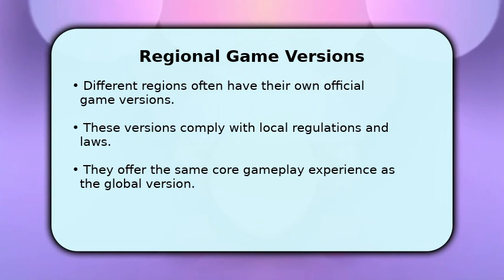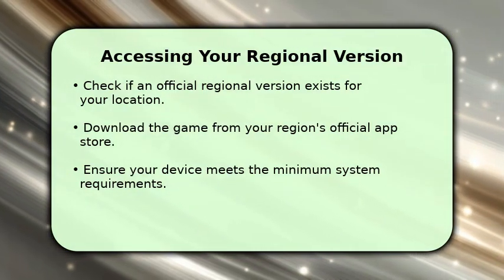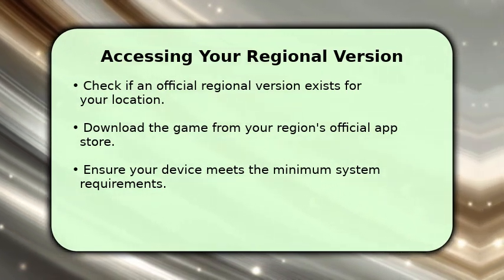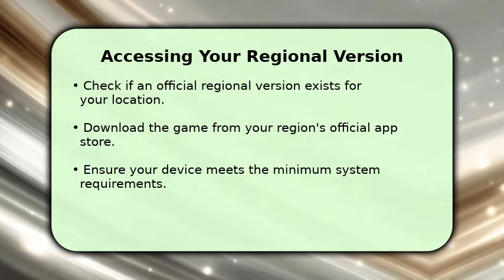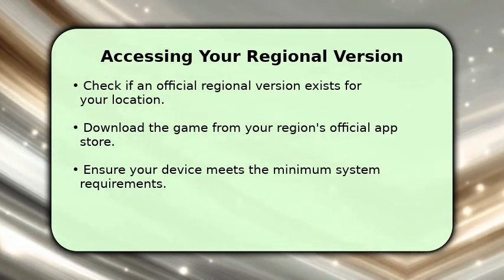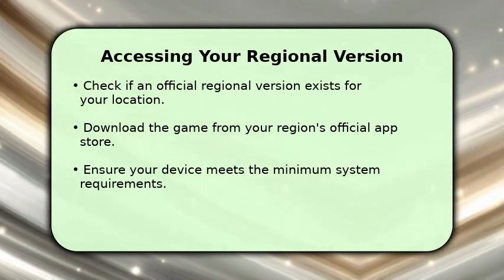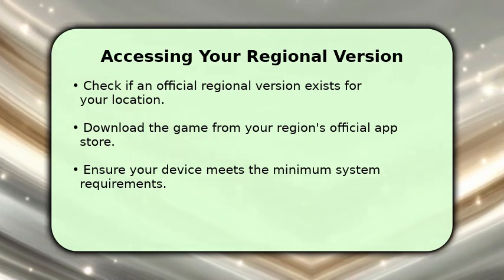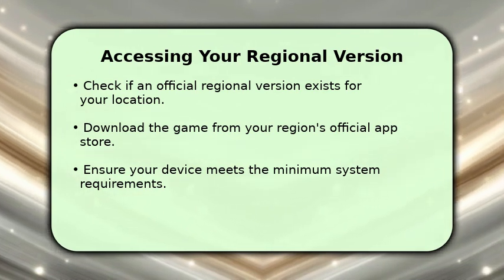How to Play PUBG Mobile 3.8 Update Without VPN (Only Way)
▸ :^) How to Play PUBG Mobile 3.8 Update Without VPN (Only Way) for Beginners and Advanced Players Alike. If you're looking to play the latest PUBG Mobile update without a VPN, this video is for you. In this tutorial, we'll cover the steps to download and install the update safely and efficiently, as well as provide valuable tips on how to avoid common pitfalls that can ruin your gaming experience.

By following these simple steps and using the right tools, you'll be able to play PUBG Mobile 3.8 without a VPN in no time. We'll also discuss the benefits of playing without a VPN, including improved performance and increased security. So, if you're ready to take your gaming skills to the next level, watch this video until the end to learn how to play PUBG Mobile 3.8 update without a VPN. No guarantee of accuracy or timeliness. Not professional advice. Use at your own risk.